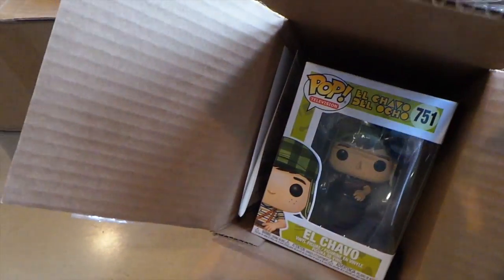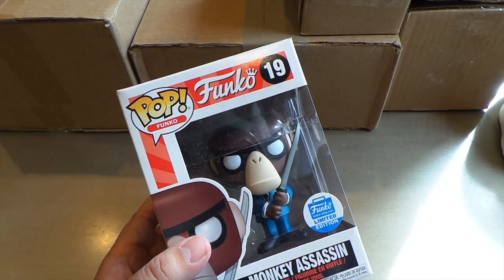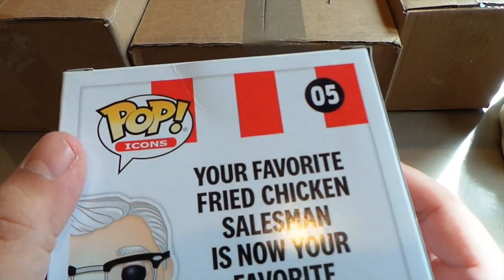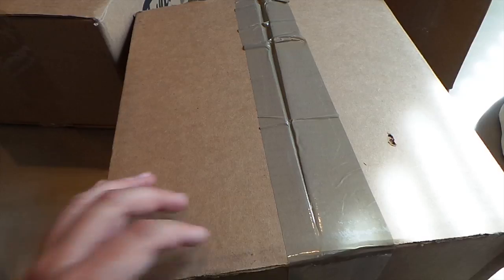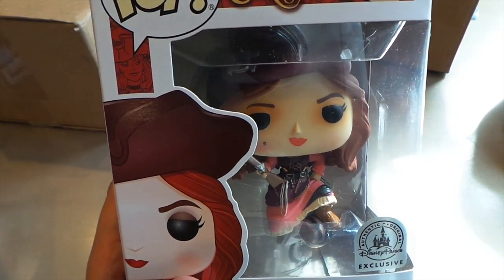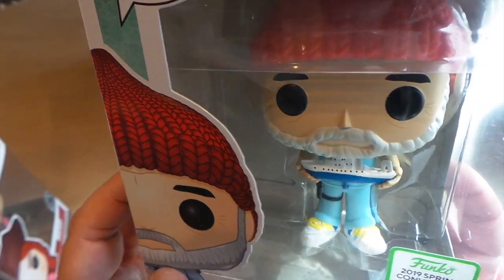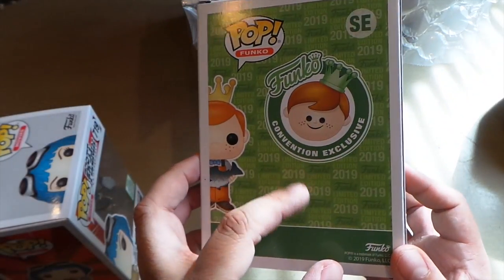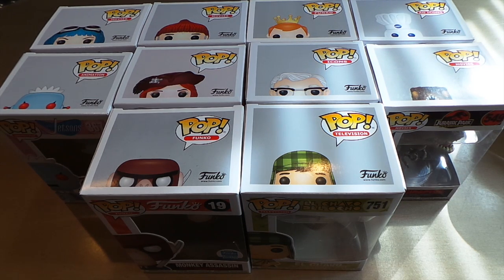Random Funko POP! Unboxings #28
Check out a few new Funko POPS! I added to my collection.